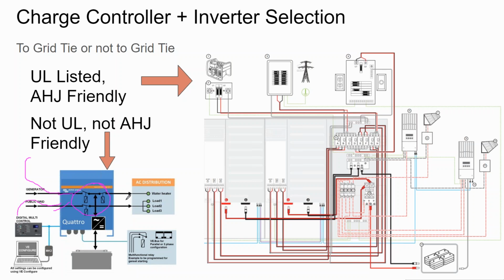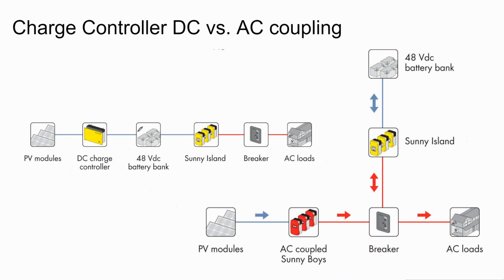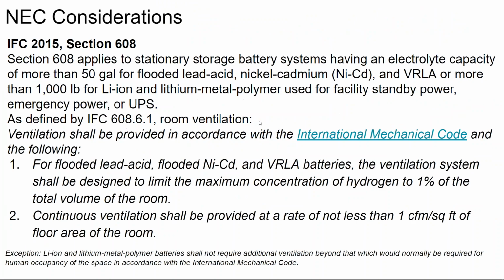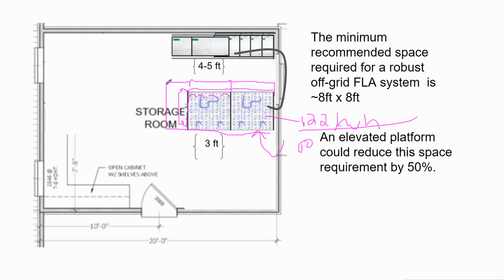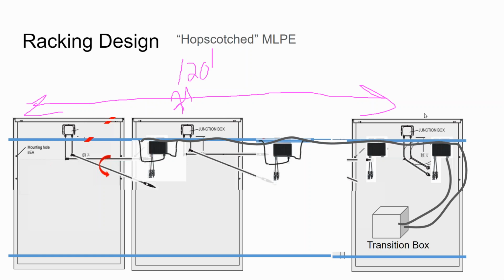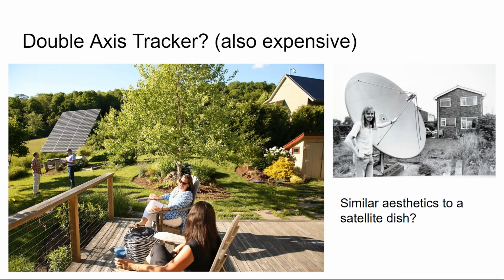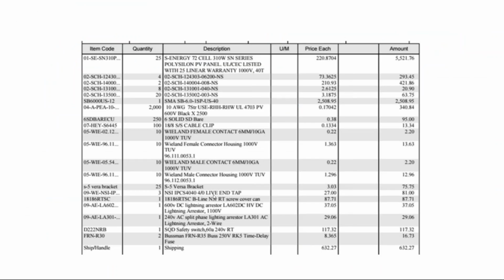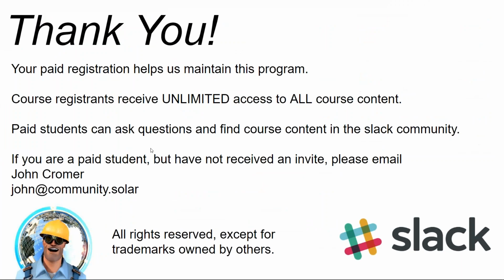Off Grid Master Class Part II - Feb 2019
production selection, racking discussion, generators